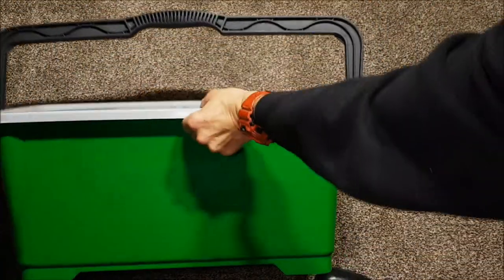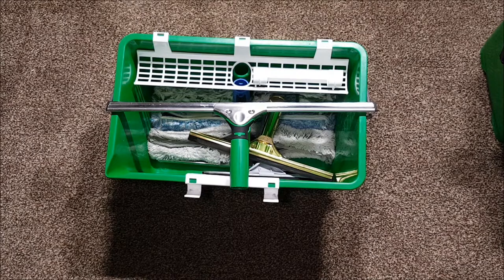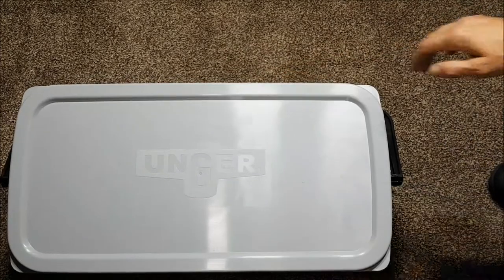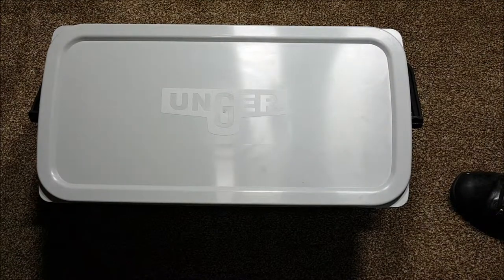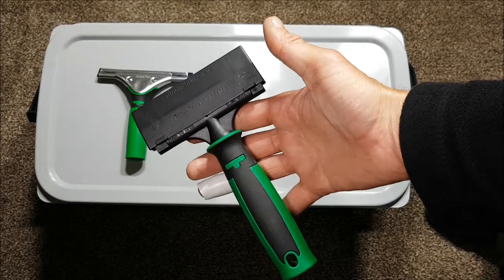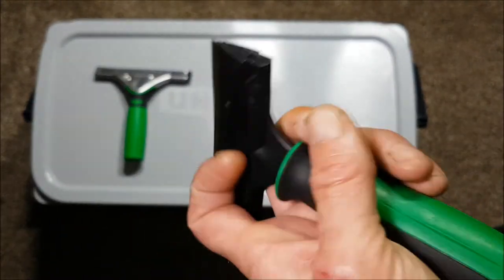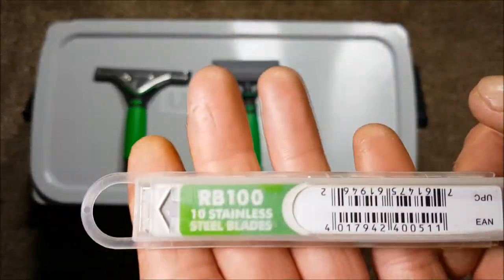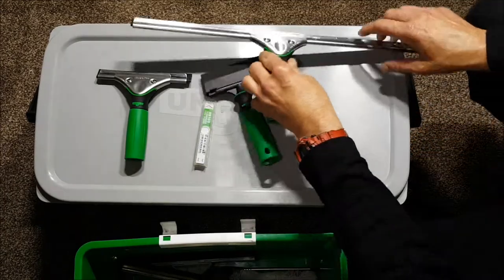Traditional Window Cleaning - New Kit Upgrade - Unger Review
Good afternoon,

Today i was working in Taunton Somerset and whilst there i thought I'd google window cleaning supplies and it returned an answer with Blade Right based a few miles away on an industrial estate just outside of the town Wellington.

I purchased a new Unger 28L bucket, Lid, 10cm scraper & blades to suit.

The Unger brand is a name i use & trust plus i am a big fan of the green Green branding.

Here is my honest review of the items that i purchased today

All i need now is a
 6" applicator / Strip washer & T bar
22" Squeegee Channel handle & rubber
22" applicator / strip washer & T bar

Watch share & Enjoy